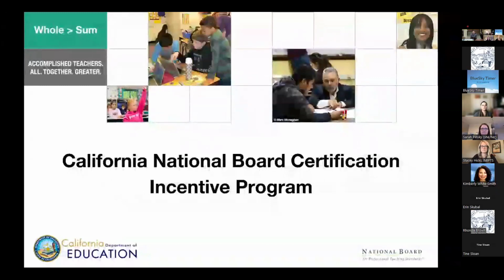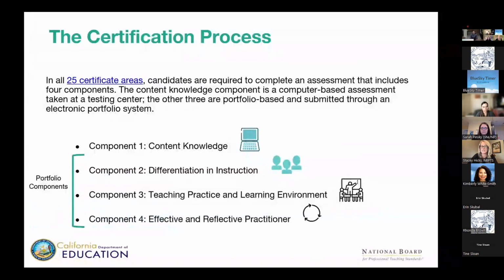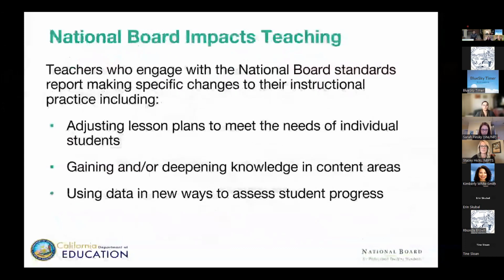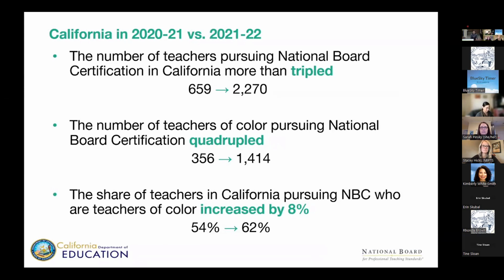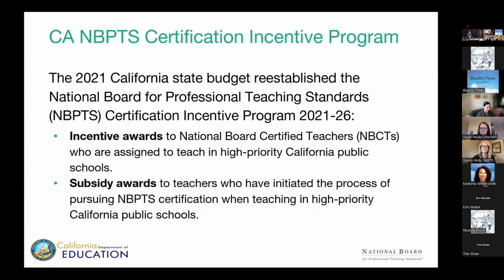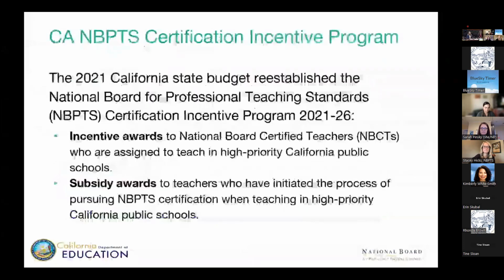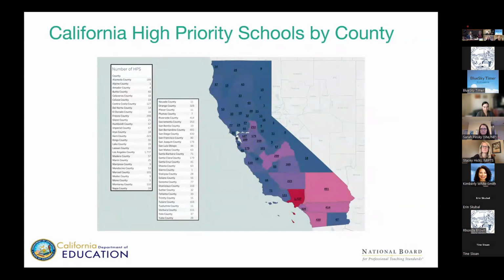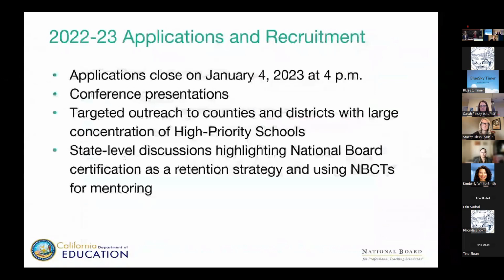December 9, 2022 Commission Meeting Part I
2:37 1H: Proposed Regulations Regarding Options for Meeting the Subject Matter Competence Requirement
1:37:23 3A: Division of Professional Practices Workload Report
1:46:28 2E: Initial Institutional Approval – Stage III: Consideration of Provisional Approval for Relay Graduate School of Education
2:41:21 2F: Initial Institutional Approval – Stage V: Consideration of Full Institutional Approval for Alder Graduate School of Education
2:47:56 2D: National Board for Professional Teaching Standards Certification Incentive Program